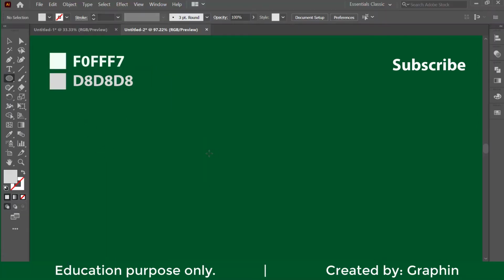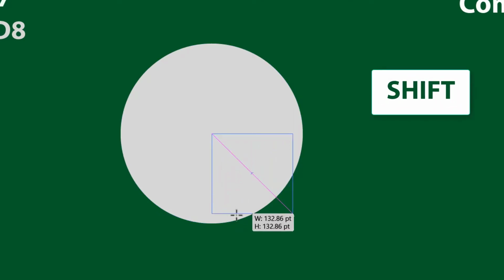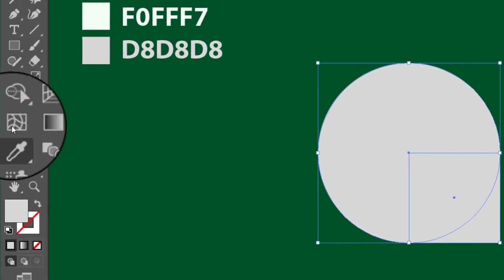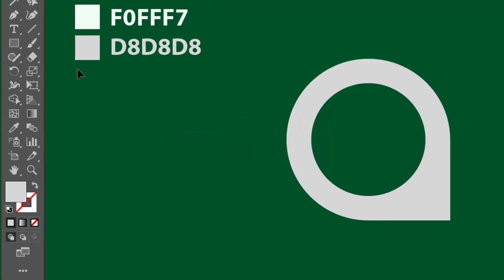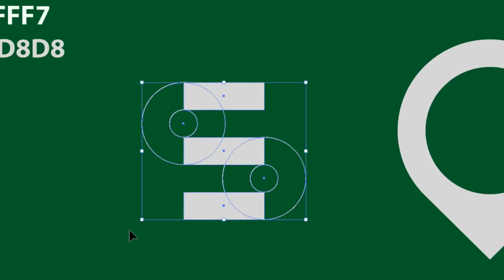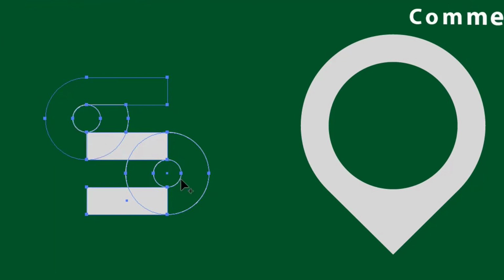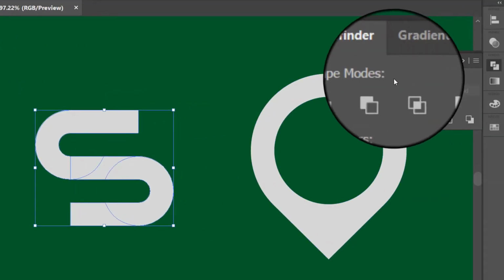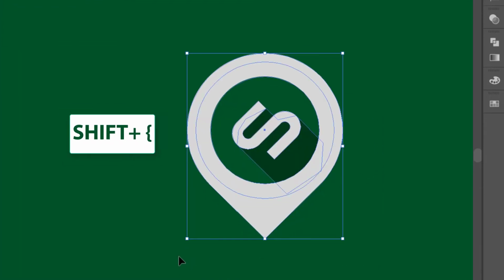The Logo Design Process From Start To Finish in Adobe Illustrator CC 2020 @Mohamed Achraf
The Logo Design Process From Start To Finish

Hello there, In this video we are going through the logo design process from start to finish using Adobe Illustrator CC 2020.

Our Links

The logo design Process:

final design be the right solution for the client problem.

Design brief: this step where you send to the client a detailed logo design questionnaire